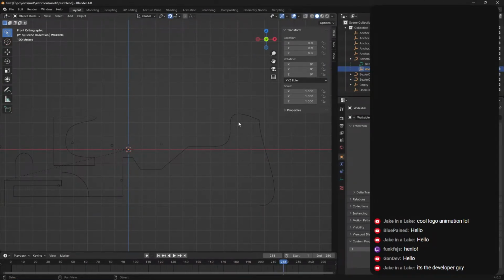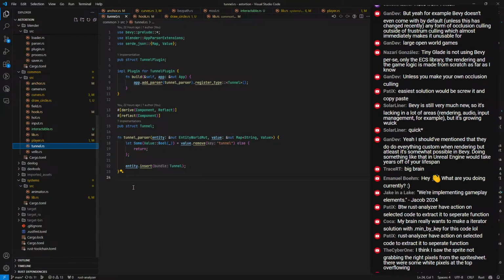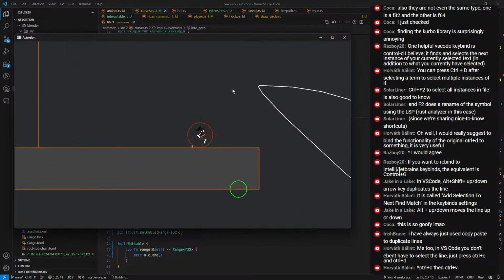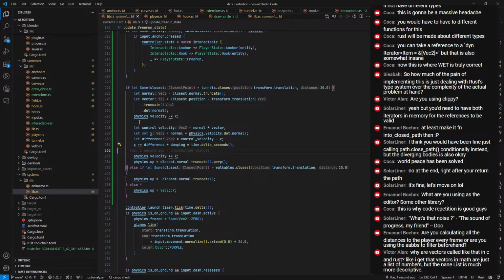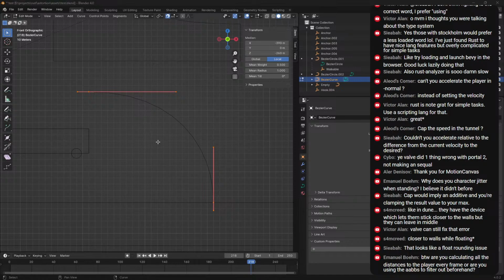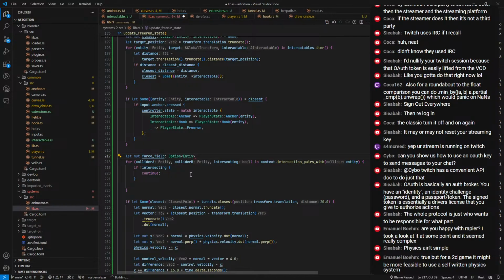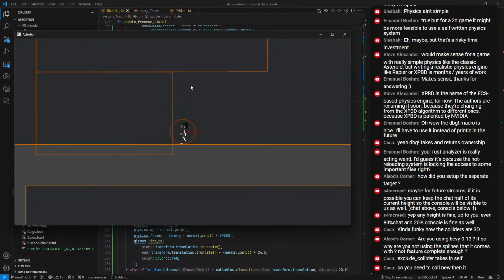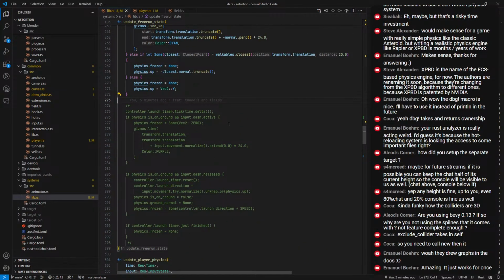Tunnels & Fields | Astortion Gameplay Part 2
Working on the gameplay mechanics for Astortion.

0:00 Starting soon
3:54 Stream starts
2:00:45 First break
2:10:39 First break ends
3:15:25 Second break
3:21:46 Second break ends
3:32:14 Stream ends